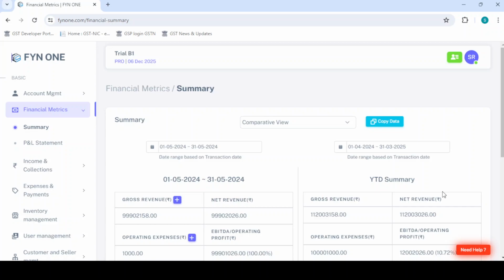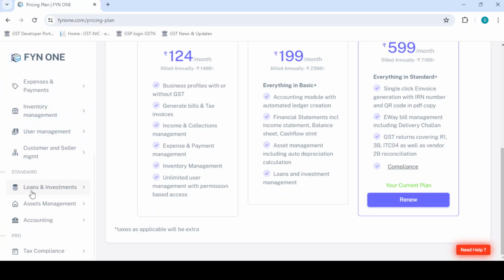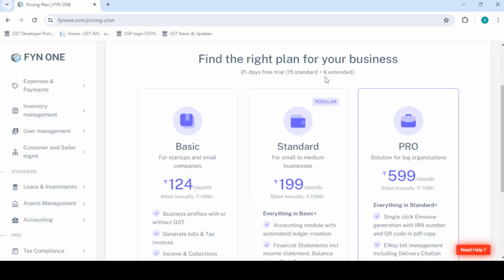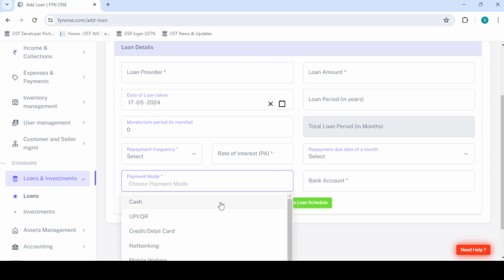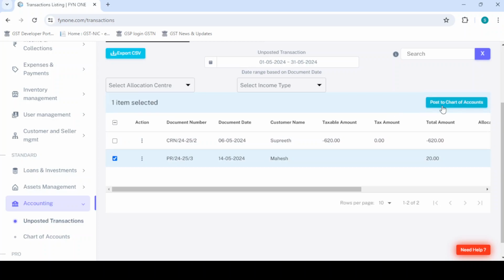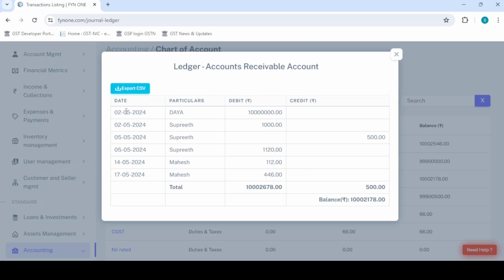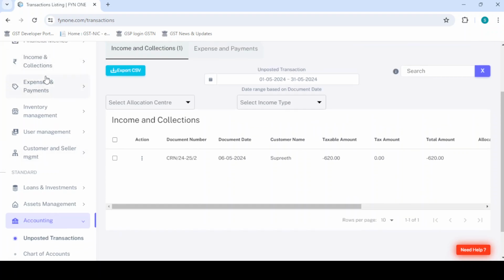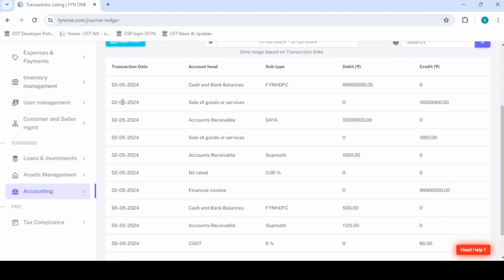New pricing plans, journal entries for credit notes, automated ledgers for sales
Release note for 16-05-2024 (Thursday)

1. Minor changes in Profile creation page
2. New pricing plans introduced. Starts now at just 124/mth
3. Left menu changes as per plan
4. Addition of "payment mode" in loans & investment
5. Complete sales side Journal incl credit notes
6. Launch of Ledger with drill down details